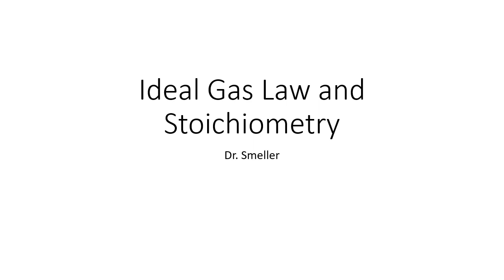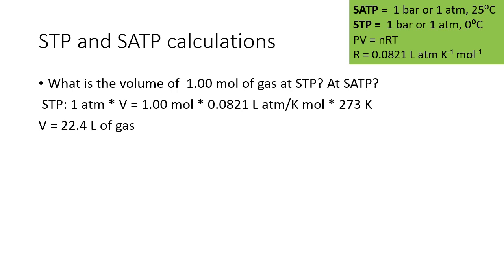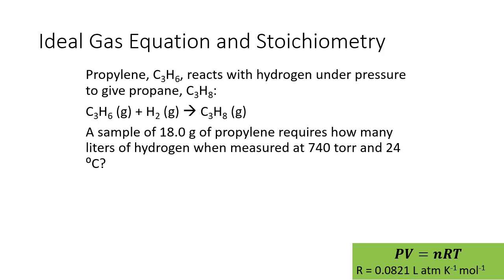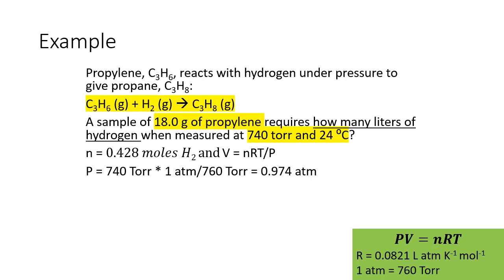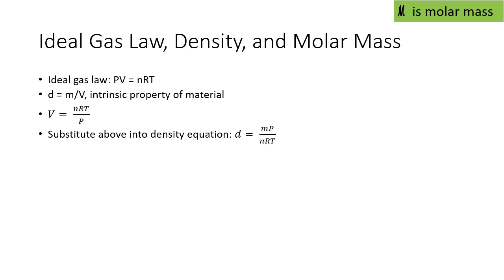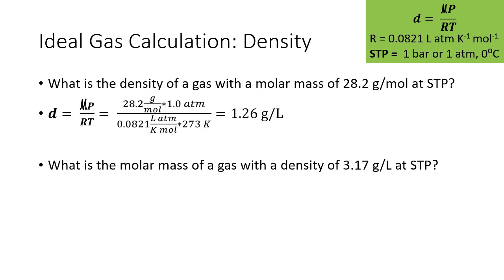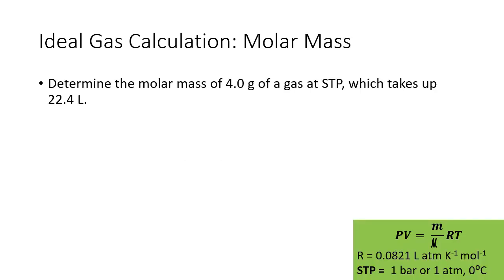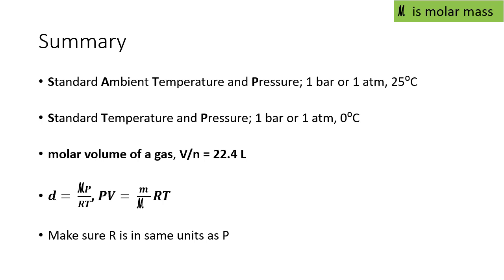4 17 24 Ideal Gas Law and Stoichiometry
Use the ideal gas law with stoichiometry to solve problems where information is given about a gas or asked for about a gas consumed or evolved from a chemical reaction.